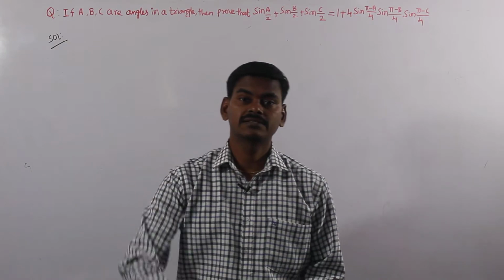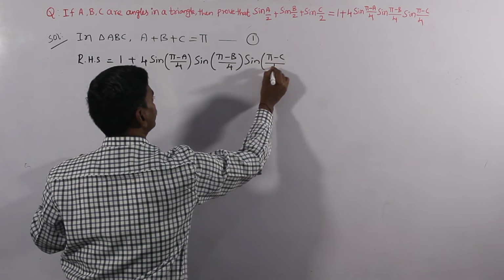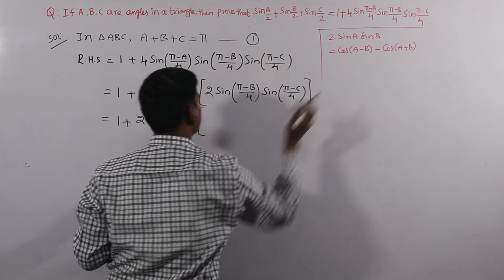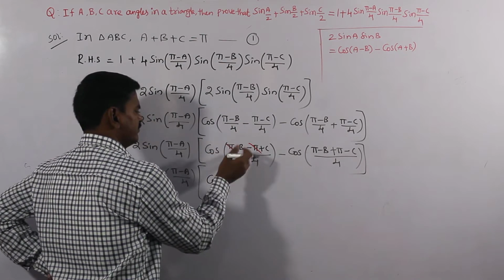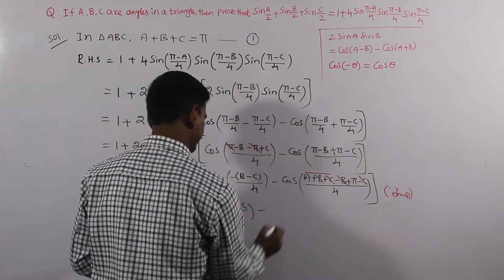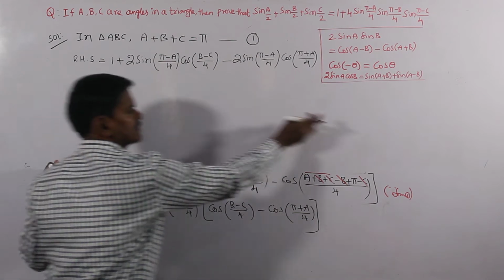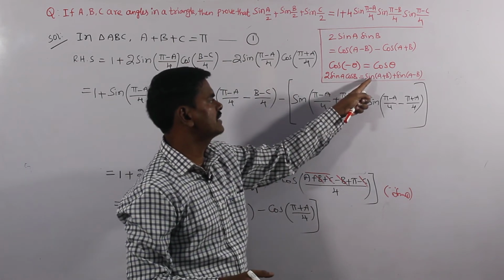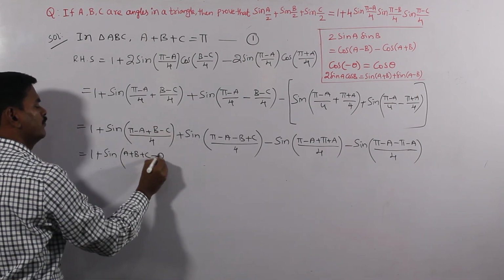INTER I YEAR - TRIGONOMETRY - TRANSFORMATIONS - LAQ3- PART1